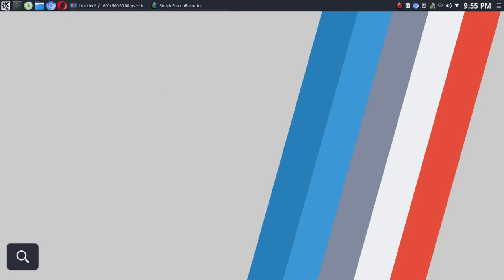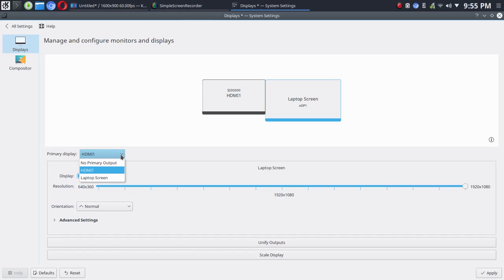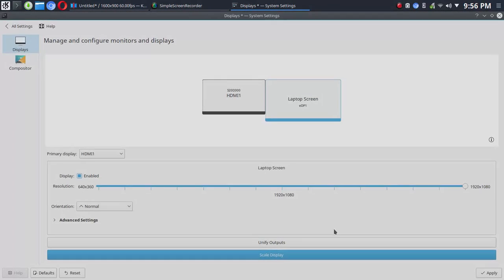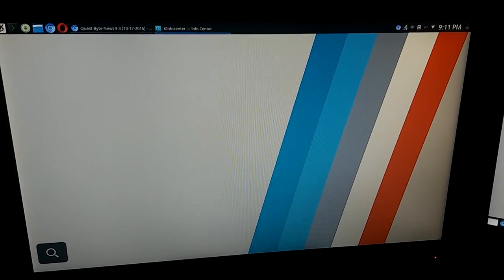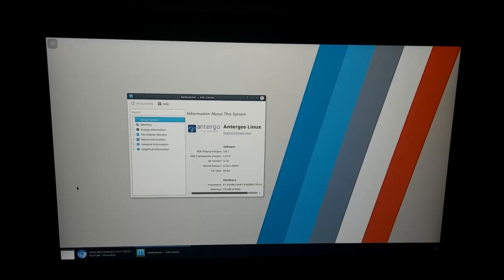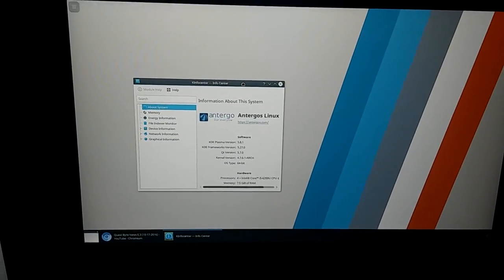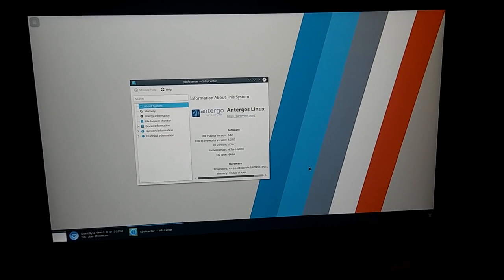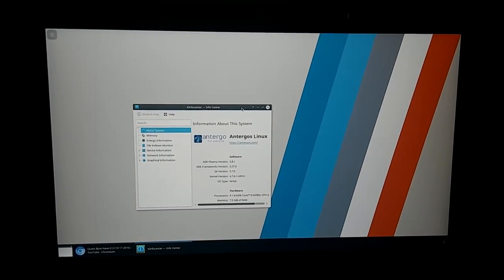KDE (Semi) Dual Monitor Settings & Example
Per request I hope to help some with dual monitor set-up under KDE 5.8. I know this will not answer all of the questions and does not include dual external monitors but I hope it will help somewhat.